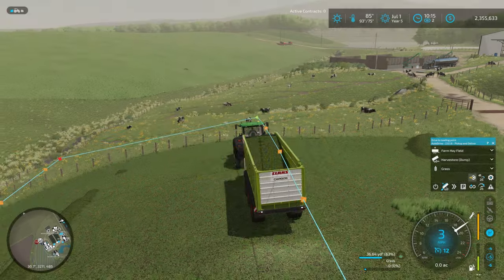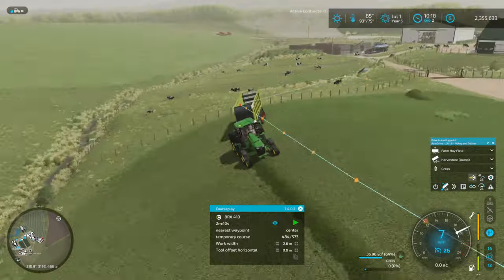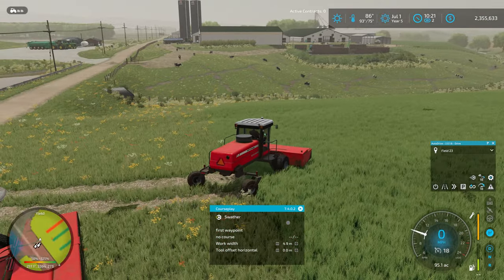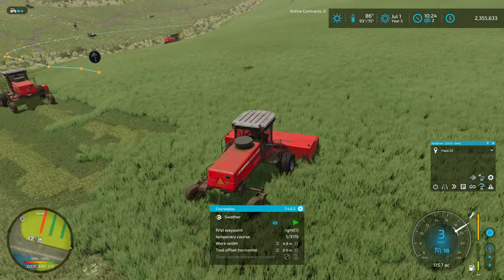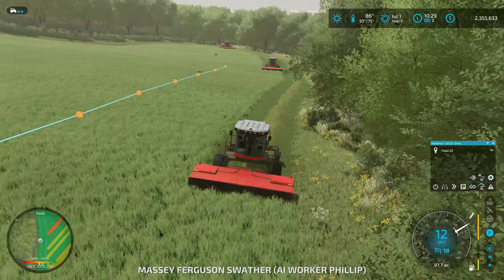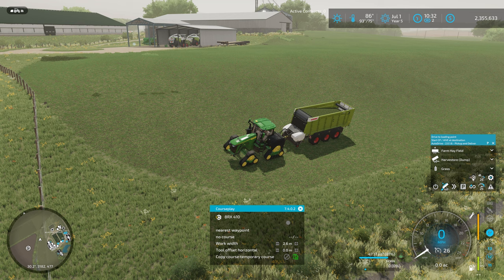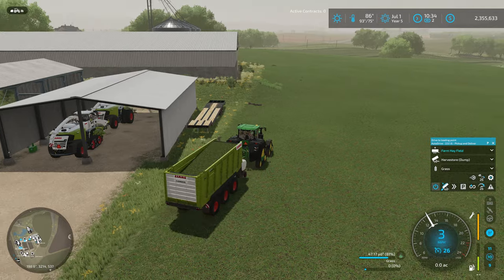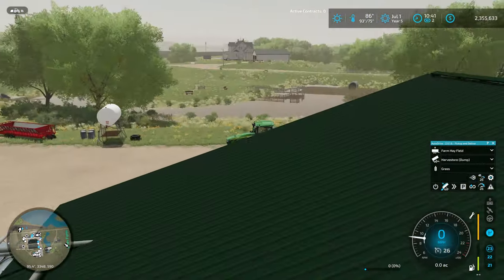Experimenting with loading wagons on IOWA DAIRY UMRV EP91 - Farming Simulator 22